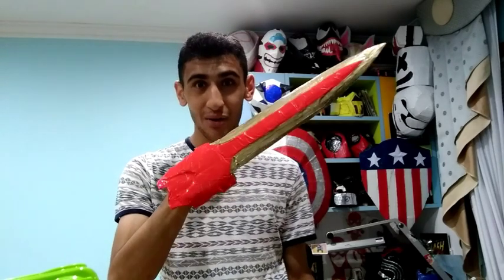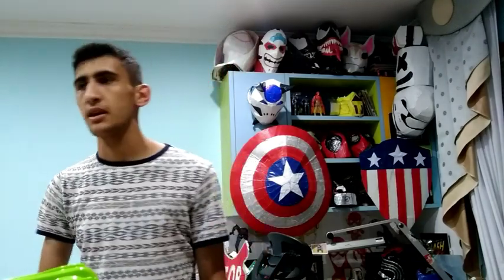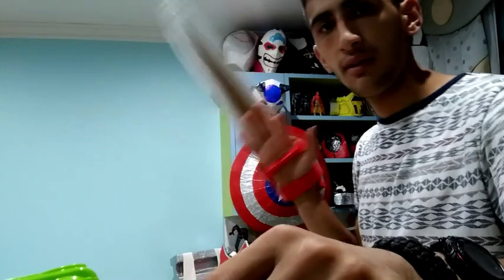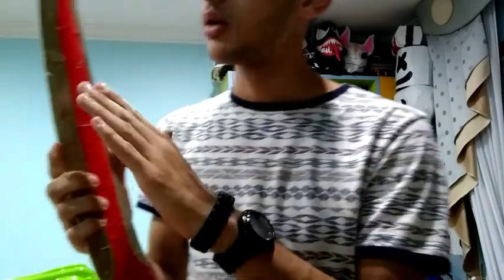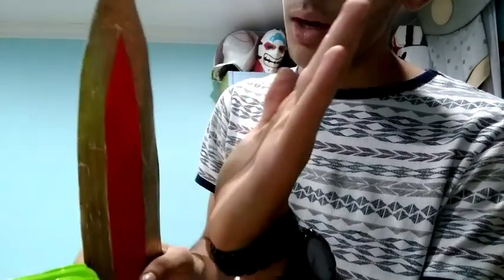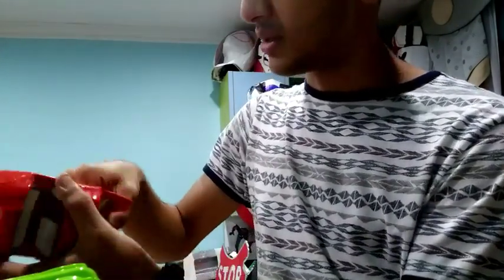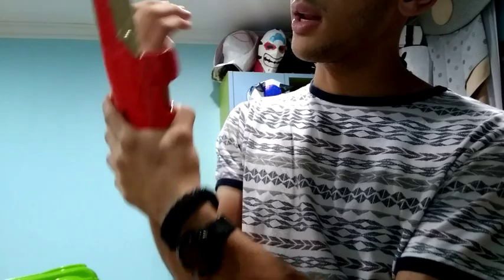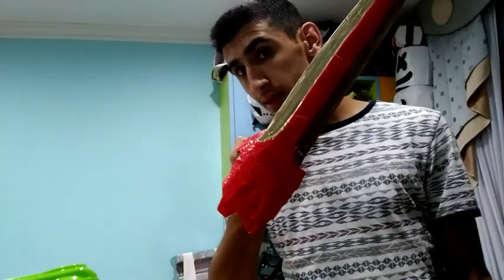Iron Man Hand Blade From Infinity War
Cosplay Master